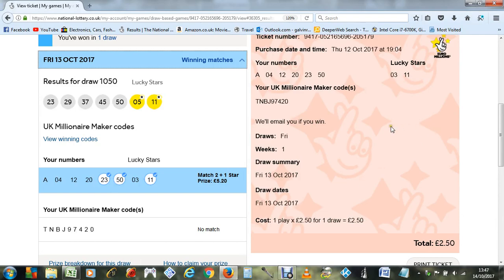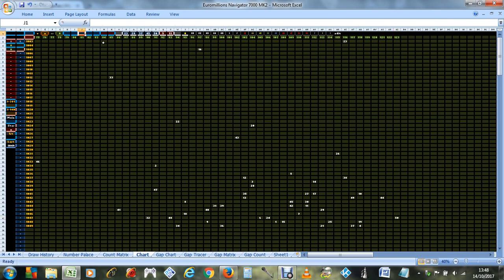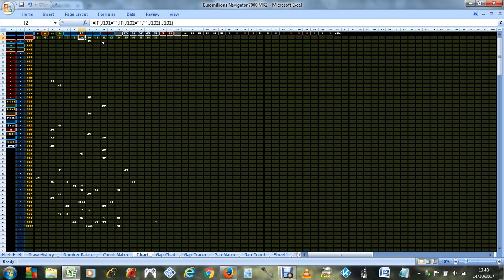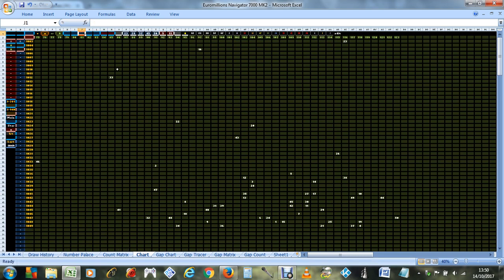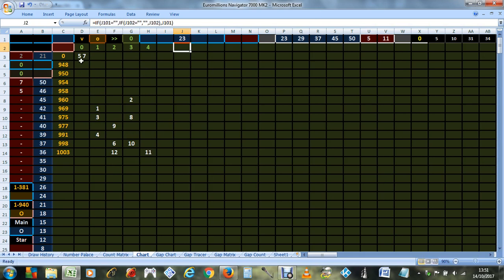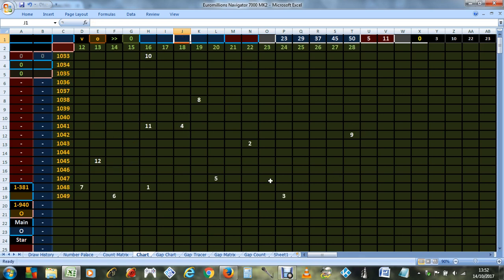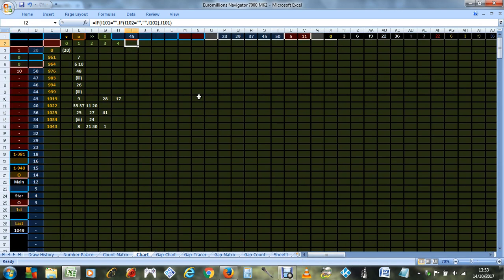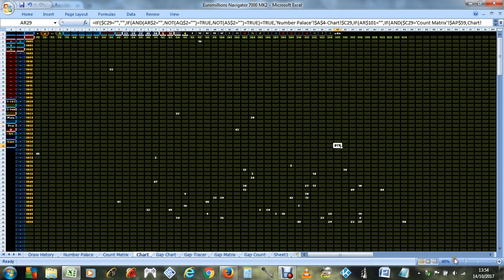1050 EuroMillions Draw History Statistics Analysis